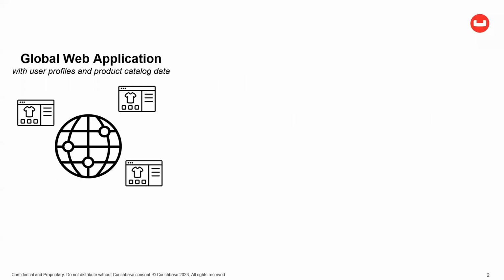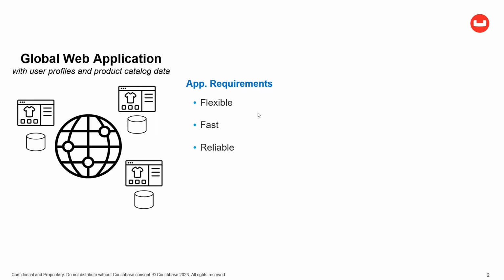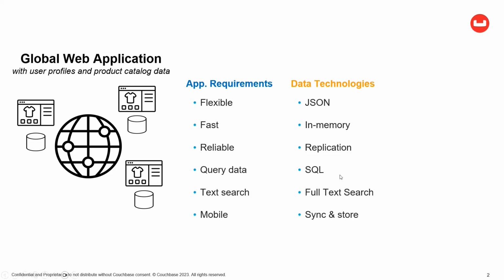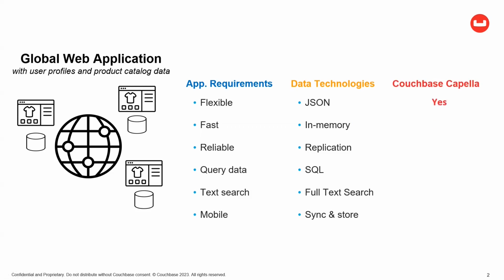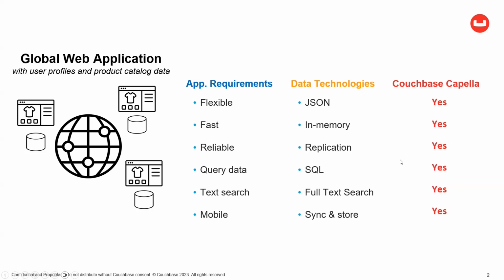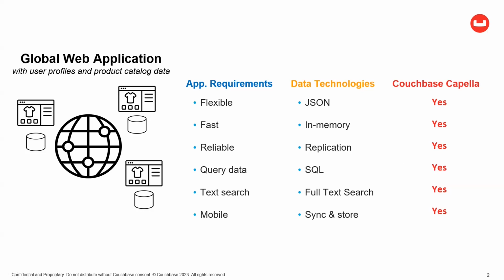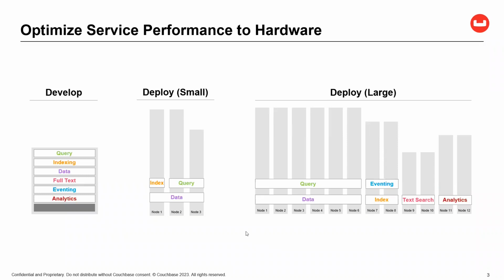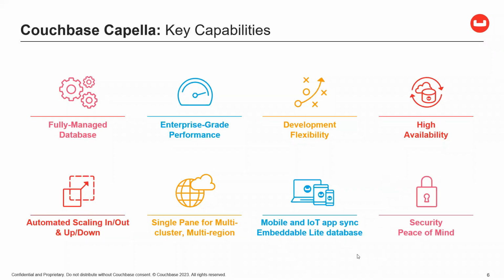Lowering TCO with Couchbase - An Example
In this short video, we will explore some key functional requirements of a modern web application and how Couchbase Capella supports those needs while driving down the Total Cost of Ownership (TCO).